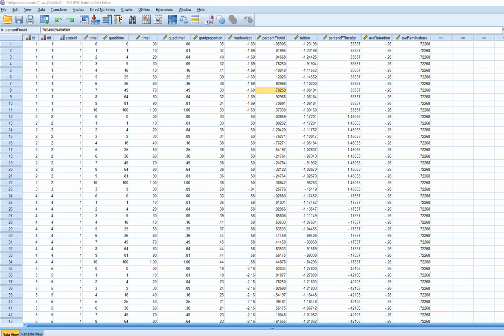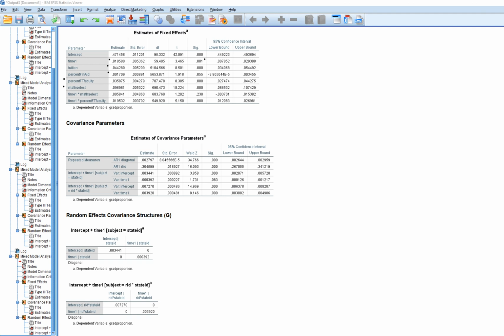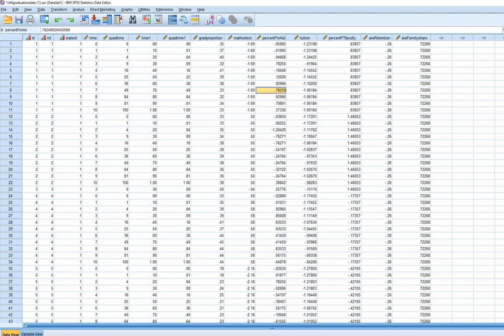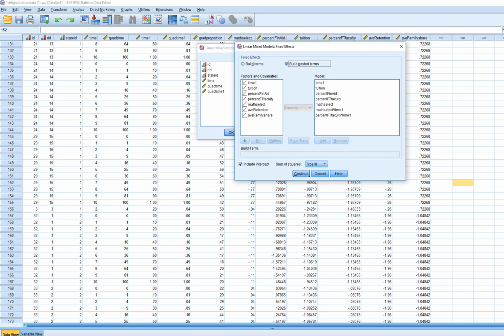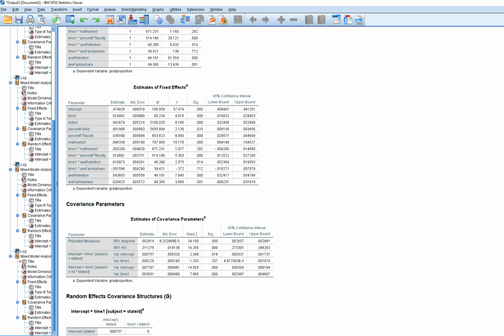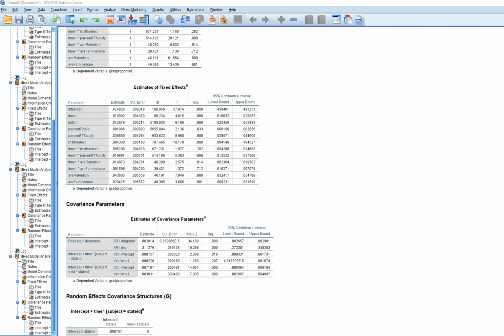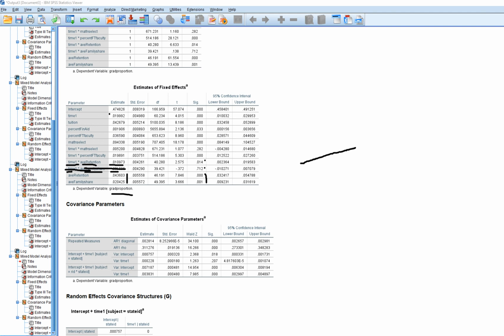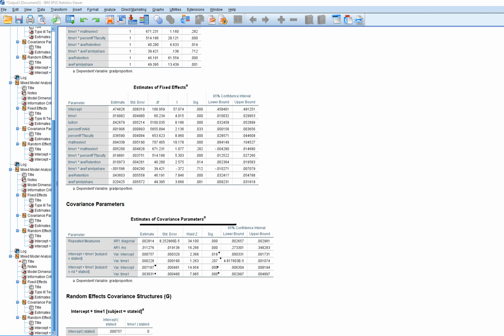3 level growth curve model with level 3 predictors of variation in growth curve parameters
This video continues with a demonstration of the procedures discussed in chapter 6 of Heck et. al's book (Multilevel and longitudinal modeling using IBM SPSS). The demonstration builds on the previous videos in this playlist/series by modeling Level 3 predictors of the randomly varying growth curve parameters between Level 3 units (states).